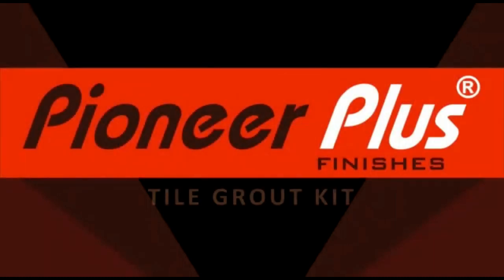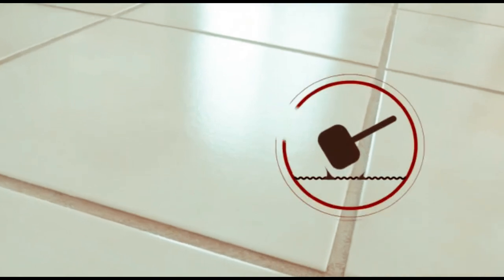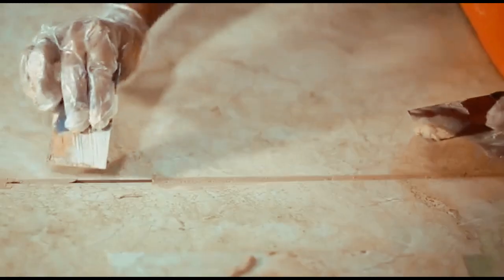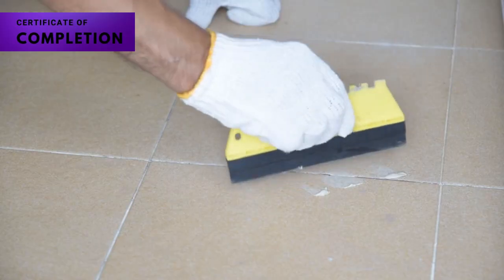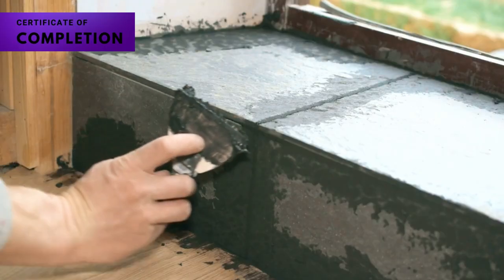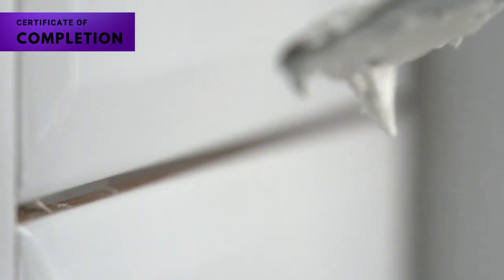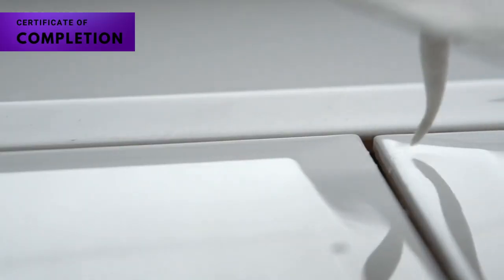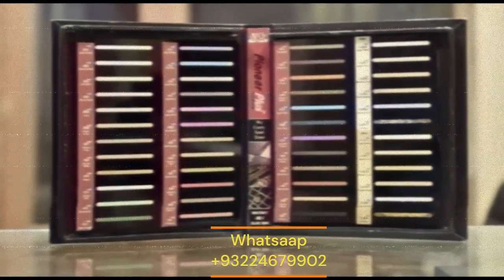Tile Grout Kit Pioneer Plus Finishes Tile Grout Kit Worldwide Excellence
Welcome to Pioneer Plus - your go-to destination for innovative grouting solutions! We're thrilled to introduce the Pioneer Plus Finishes Tile Grout Kit, a game-changer for the tiling industry in Pakistan.

Why Choose Pioneer Plus Finishes Tile Grout Kit?

First Time in Pakistan: We're proud to be the first to bring you a grout kit that's incredibly easy to use, strong, and versatile.

Simplified Two-Step Process: Tired of complex grouting? Our kit simplifies it to just two steps. First, shake the liquids to mix them with the face powder formula. Then, use the included scribe tool to apply the grout effortlessly.

Unmatched Strength: Our grout stands tall against other brands, ensuring your tiles stay securely in place for the long haul.

Water-Proof and High-Quality: Choose from a stunning palette of 48 high-quality, waterproof colors. Express your style while protecting your tiles.

Global Excellence: Pioneer Plus is a renowned global brand trusted by customers worldwide. Now, we're thrilled to offer our revolutionary grout kit to Pakistan.

Exclusive Distribution Opportunity:
Are you a business looking for top-tier grouting solutions? We're offering exclusive distribution deals for our groundbreaking grout kit. Partner with us to provide your customers with the best.

Transform your tiling projects with Pioneer Plus Finishes Tile Grout Kit – where strength meets simplicity, and style meets innovation.

list some potential problems or challenges that users might face when using the Pioneer Plus Finishes Tile Grout Kit in your Project. Here are some common issues along with possible solutions:

1. Incorrect Mixing:
Problem: Users might not properly mix the liquids with the face powder formula.
Solution: Clearly demonstrate the correct mixing process and emphasize its importance for the best results.

2. Uneven Application:
Problem: Users might struggle with applying the grout evenly.
Solution: Show tips and tricks for achieving an even application using the included scribe tool.

3. Clean-Up Challenges:
Problem: Cleaning excess grout from tiles can be difficult.
Solution: Explain how the foam cleaner included in the kit can make clean-up a breeze.

4. Choosing the Right Color:
Problem: Users may find it challenging to select the right color from the 48 available options.
Solution: Offer guidance on choosing the perfect color to match their tiles or design aesthetic.

5. Lack of Experience:
Problem: Beginners may be hesitant to tackle a tiling project.
Solution: Highlight the kit's user-friendly design, making it suitable for both novices and experienced DIYers.

6. Availability:
Problem: Users might wonder where to purchase the Pioneer Plus Finishes Tile Grout Kit.

7. Comparison with Other Brands:
Problem: Users may be skeptical about the claims of strength and ease of use compared to other brands.
Solution:Test results from our customer testimonials to substantiate claims + remarks .

Experience the future of grouting with Pioneer Plus! Thank you for choosing Pioneer Plus - Pioneering Excellence in Grout Technology!